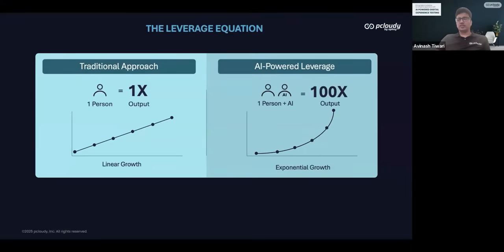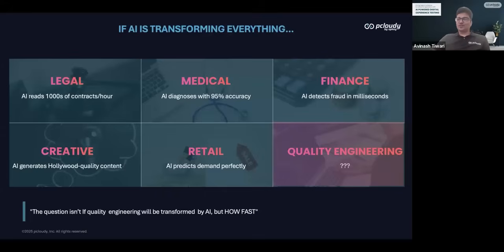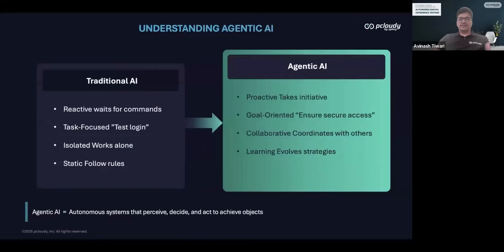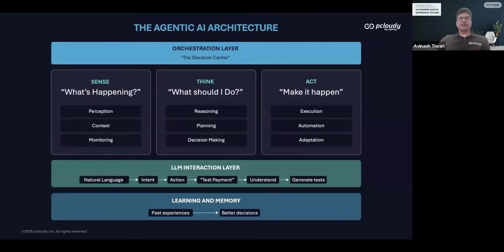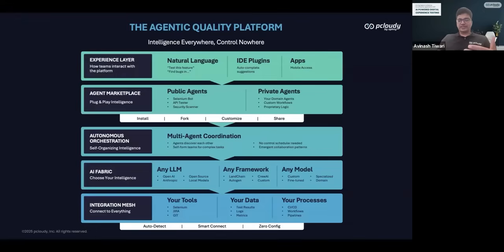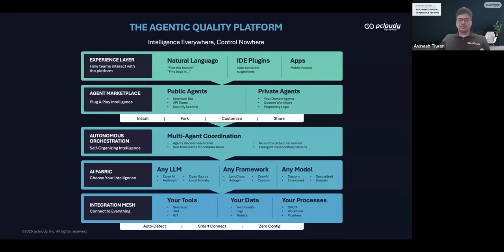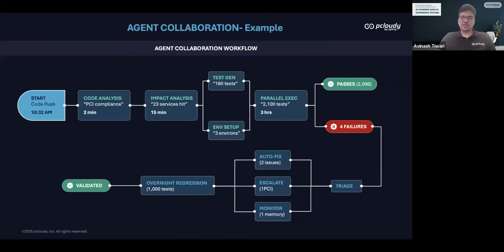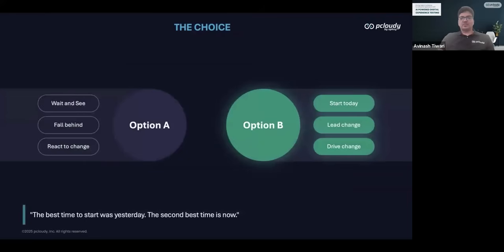The QE Leader’s Guide to Building an Agentic Quality Platform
AI is reshaping every aspect of software development. While many QE teams are still exploring basic automation, forward-thinking leaders are building autonomous testing systems that operate continuously and adapt intelligently.

The organizations implementing agentic AI in quality engineering today are establishing competitive advantages that will compound over the next several years.

Strategic positioning: Transform your team from reactive testers to proactive quality strategists who guide AI systems rather than compete with them.

Resource optimization: Deploy your team’s expertise on high-value activities while AI handles repetitive execution tasks.

Leadership credibility: Present clear implementation plans that demonstrate your team’s evolution alongside broader organizational AI initiatives.

Future readiness: Build capabilities that will define quality engineering excellence in the coming decade.

-Implementation framework: The proven 5-phase approach for transitioning from traditional automation to agentic systems
-Technology roadmap: Specific tools, platforms, and integrations that enable autonomous testing
-Team transformation: How to evolve roles and responsibilities as AI capabilities expand
-Business case development: ROI models and justification frameworks for securing implementation resources
-Risk mitigation: Common pitfalls in AI testing adoption and how to avoid them

Real-World Application
See how autonomous testing workflows handle complex scenarios: from code commit to comprehensive testing across multiple services, with intelligent failure analysis and automated resolution—all while your team focuses on strategic quality initiatives.